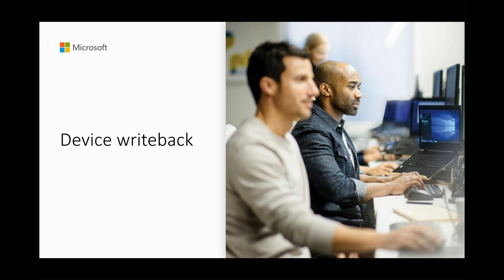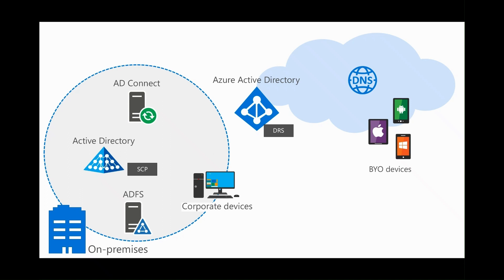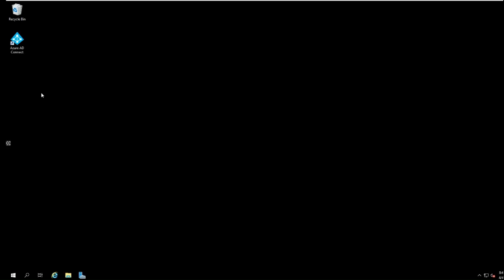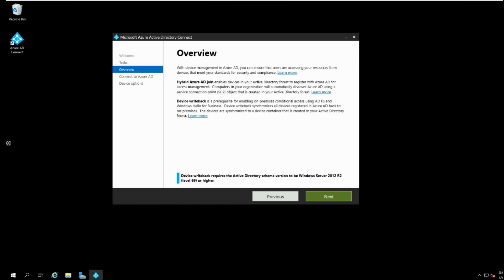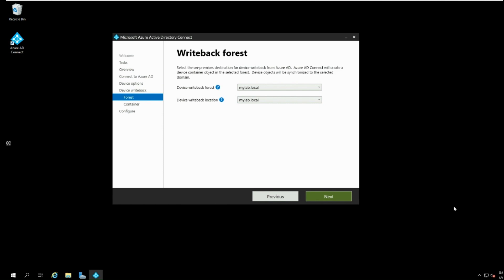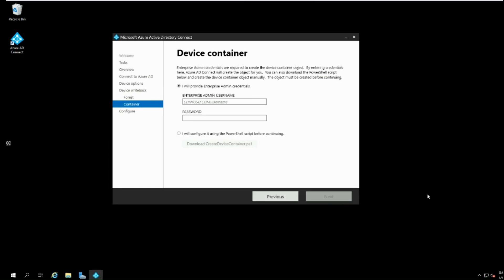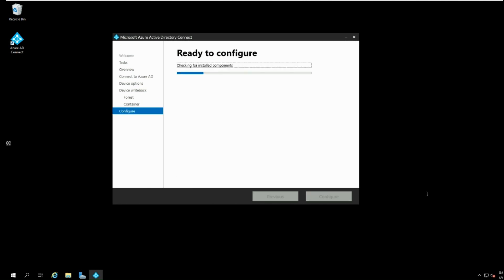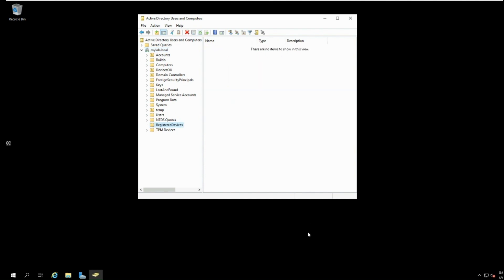What is device writeback and how to enable it in Microsoft Entra Connect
In this video tutorial from Microsoft, you will receive an overview of device writeback in Microsoft Entra and how an administrator can enable the device writeback feature in Microsoft Entra Connect.